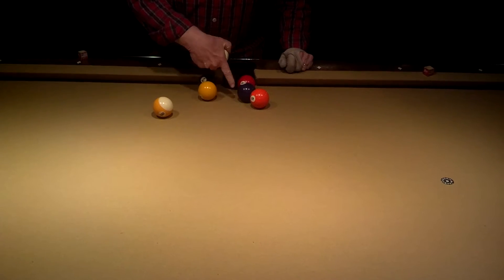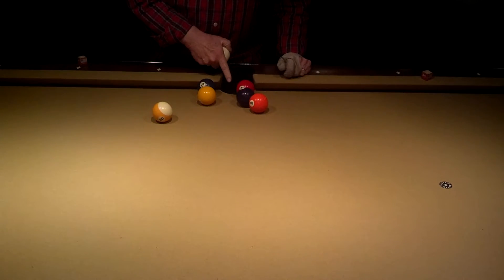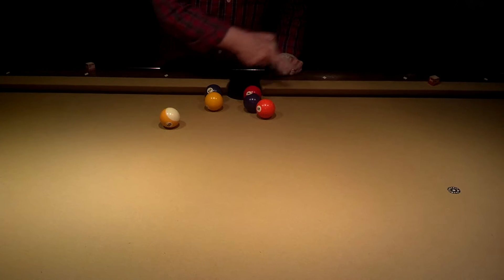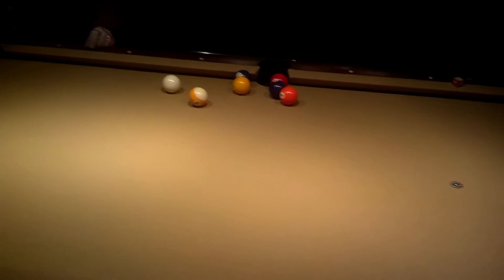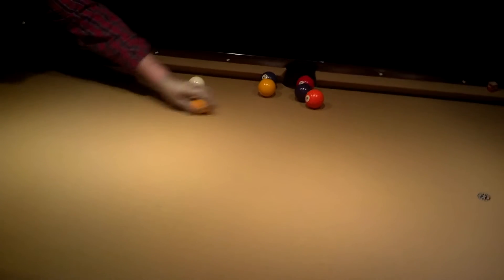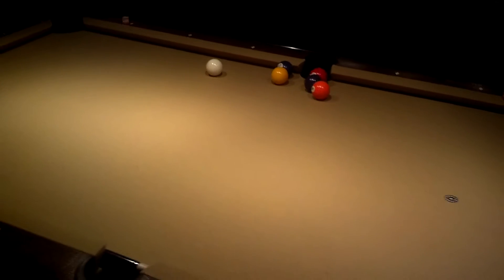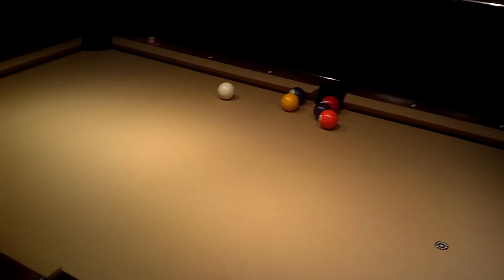Tom Smith's Six Ball Trick Shot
Check out this trick shot performed by Tom Smith, He landed this shot on the first attempt.